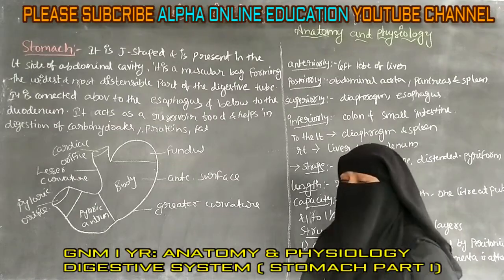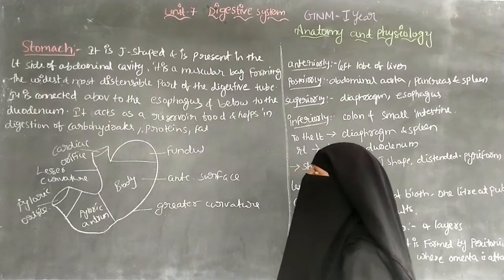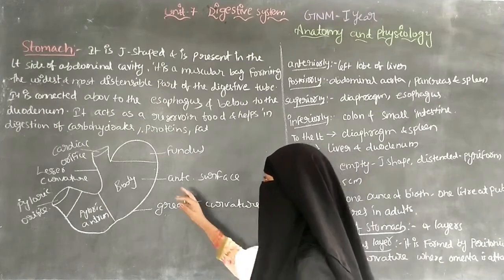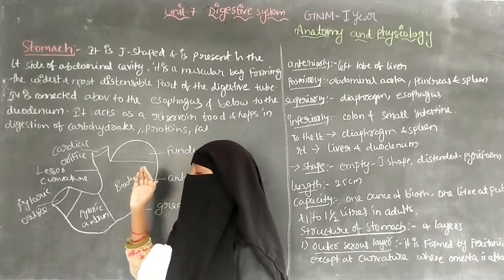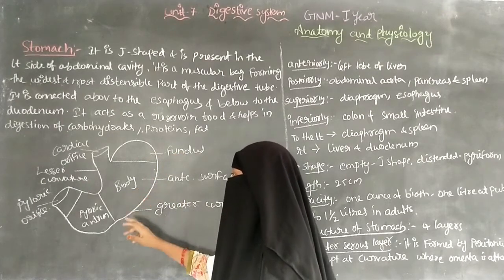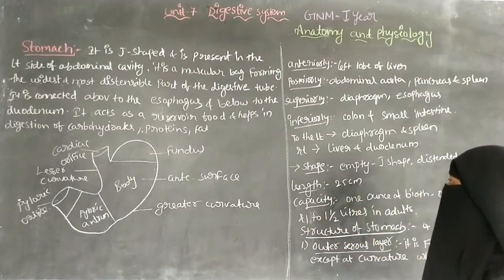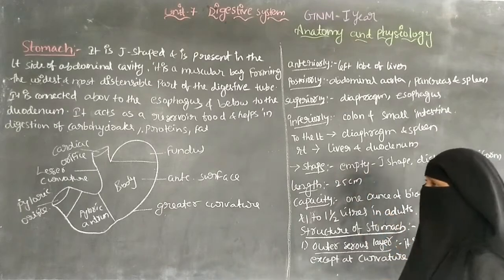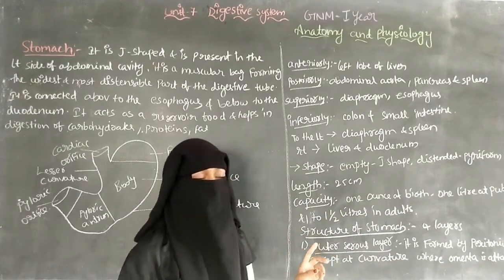GNM I YR : ANATOMY & PHYSIOLOGY TOPIC : STOMACH PART I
GNM I YR : SUBJECT :ANATOMY & PHYSIOLOGY
TOPIC : DIGESTIVE SYSTEM ( UNIT VII=7)
SUB TOPIC : STOMACH PART I